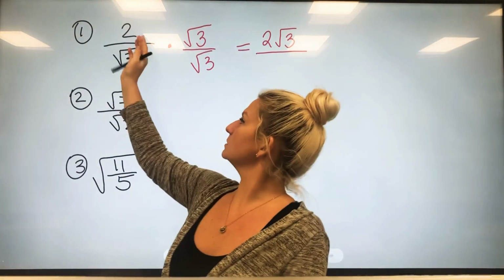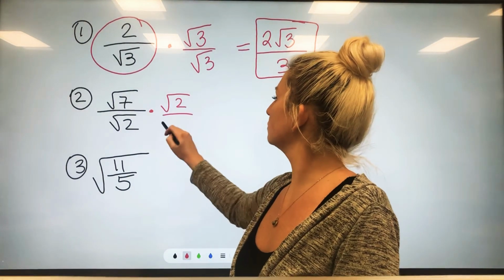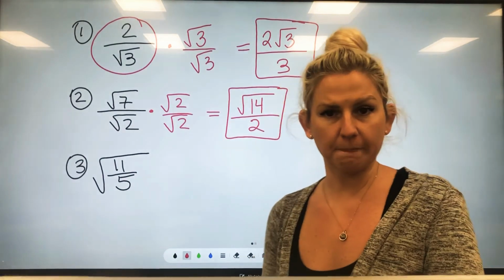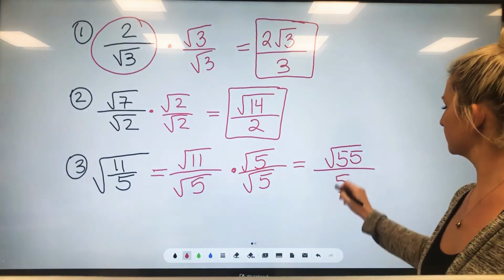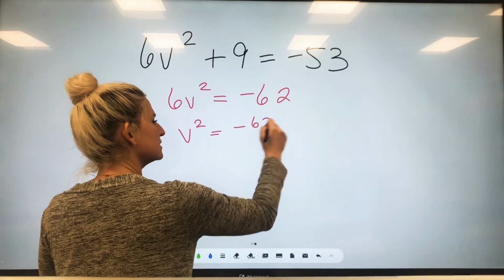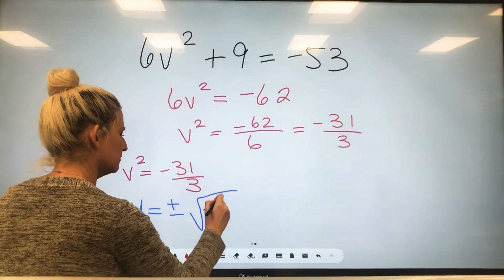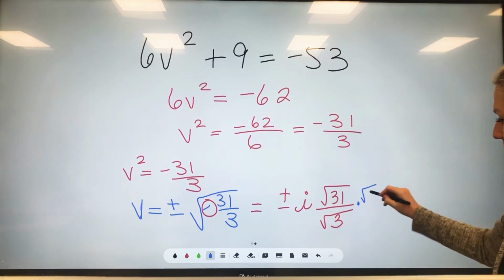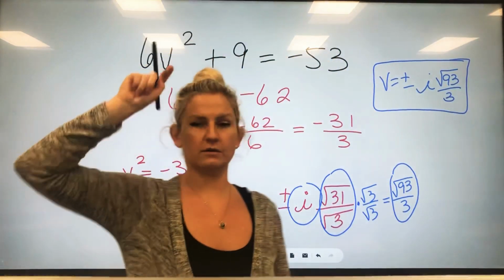November 17, 2020